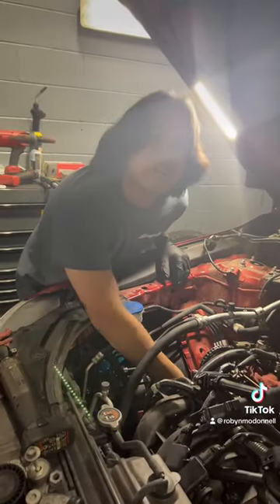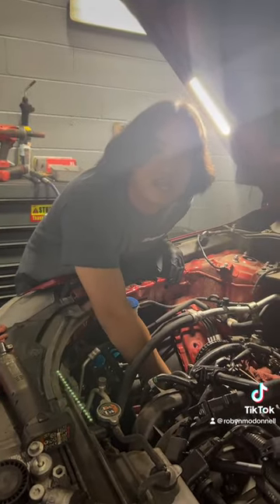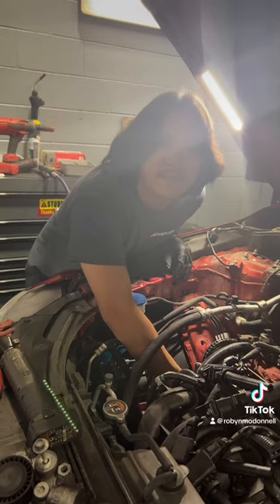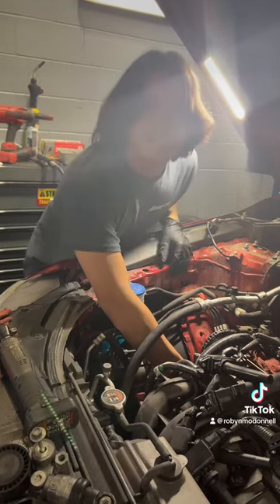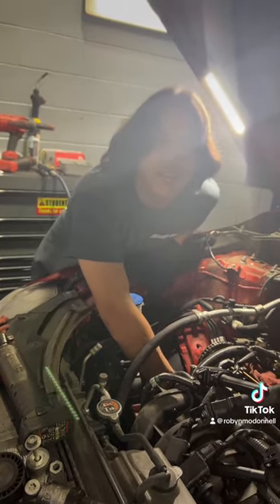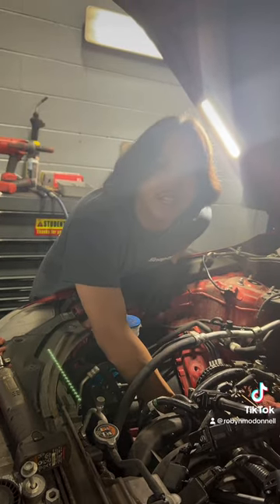Russ Darrow Metro Mazda What We Drive VS Want to Drive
What's parked in our driveway now might be a bit different if Santa surprised us with a shiny new set of wheels on Christmas morning! The Russ Darrow Metro Mazda crew has been pondering this very question, and we're curious: what kind of ride would make your dreams come true? We have a hunch that a sleek, brand-new Mazda might be on your wish list. If that's the case, consider this your warm invitation to swing by our dealership this holiday season. Let's turn those dreams into reality. 🎅🚗✨

Click the link here or in our bio to check out your future vehicle